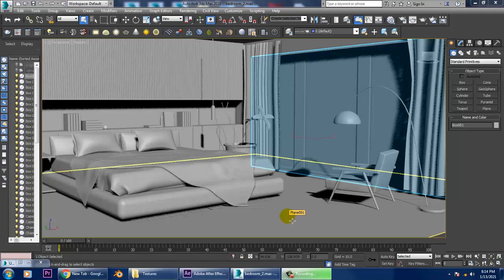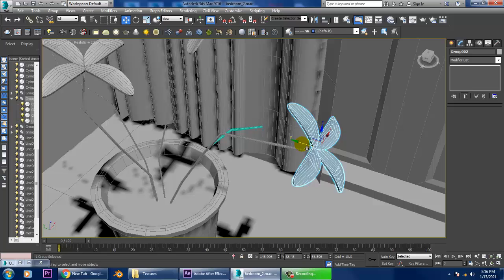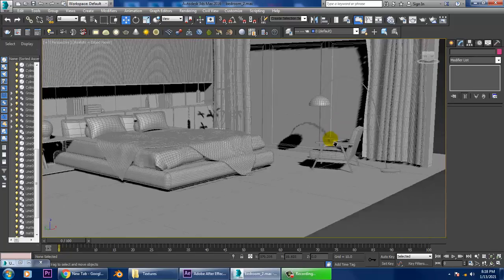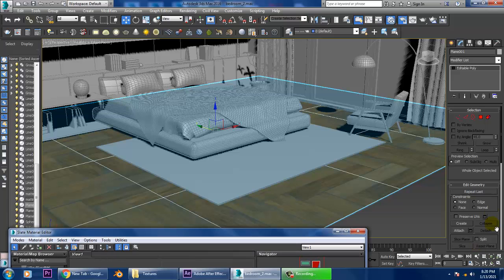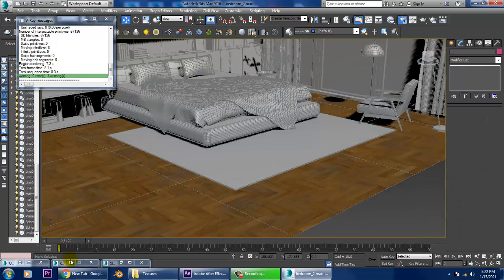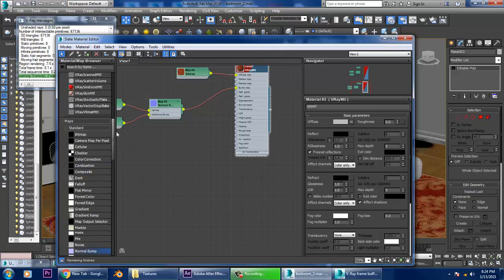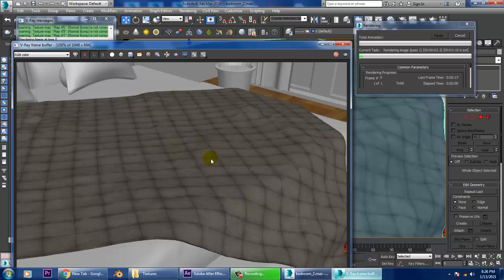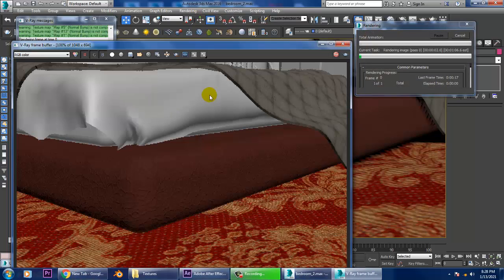3Dsmax Tutorials, Tutorial on Modeling Texturing & Lighting a Bedroom in 3dsmax using Vray (Part 7)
Learn how to Model, Texture & Light a 3D Interior Bedroom in 3Dsmax
Learn how to Assign Textures
Assigning Diffuse, Normal & Bump map